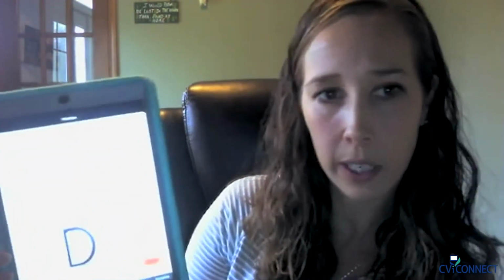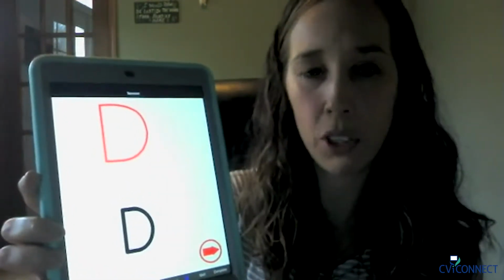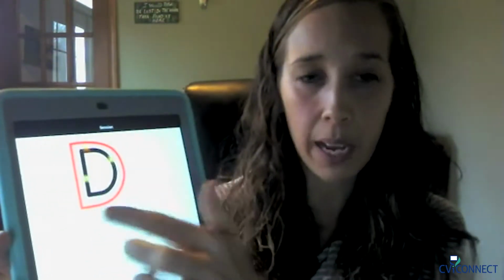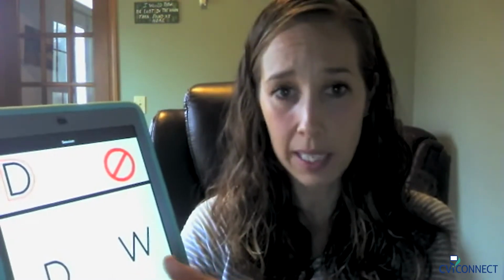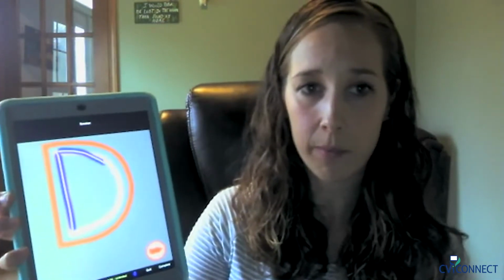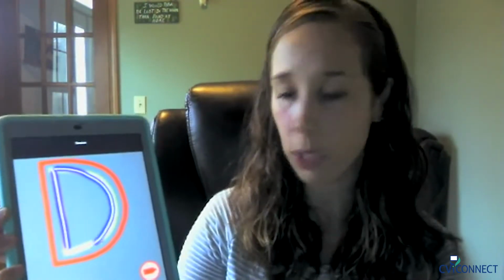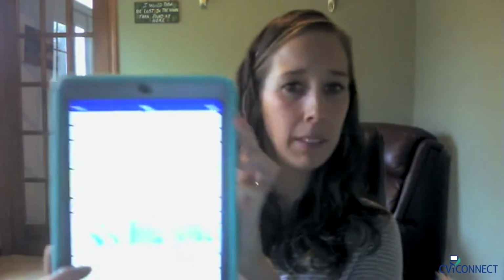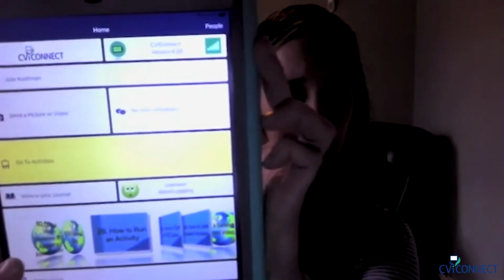Saturdays with CVi Connect - Keys to Educational Success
View some of the important notes and implementations that Julie Kushman has learned regarding keys to educational success.